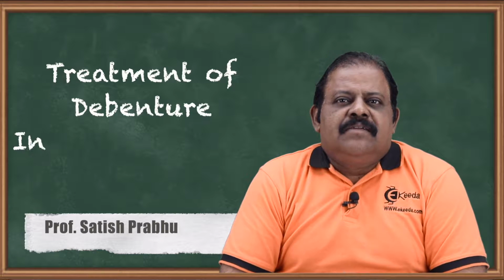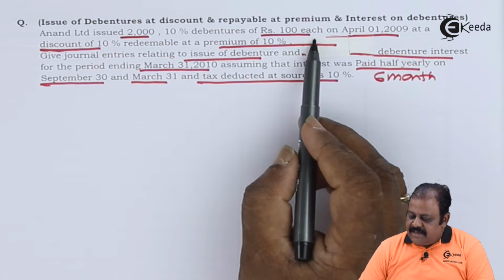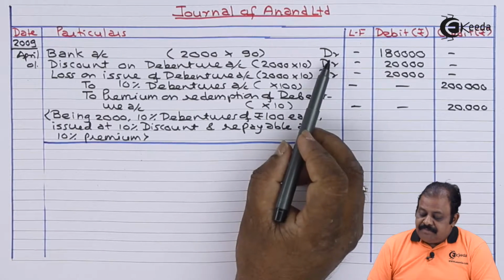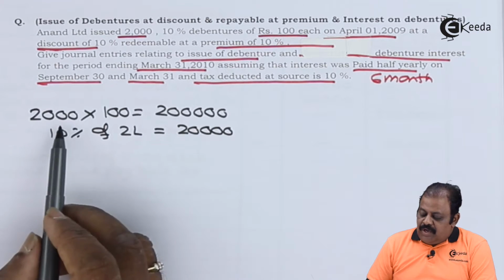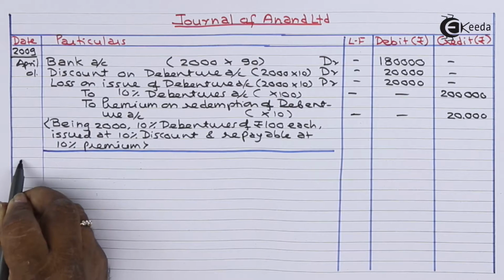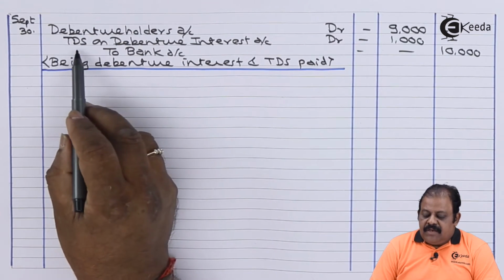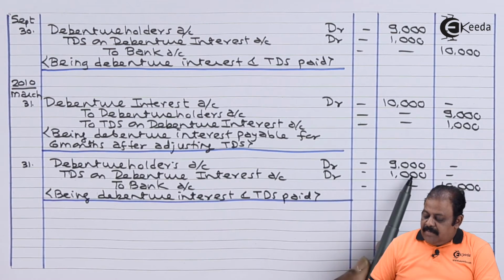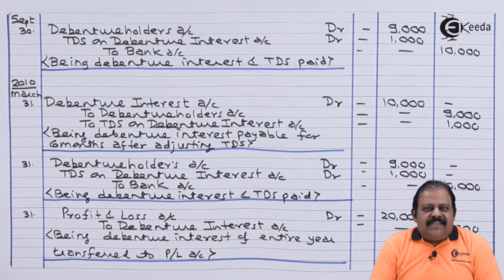Treatment of Debenture Interest and TDS - Issue of Debentures - Book Keeping and Accountancy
Treatment of Debenture Interest and TDS Video Lecture From Issue of Shares Chapter of Book Keeping and Accountancy Subject For TYBCOM Students.

Issue of Debentures in hindi
Issue of Debentures hindi videos
Issue of Debentures video tutorials
Issue of Debentures video lectures
Ekeeda Commerce

Happy Learning : )